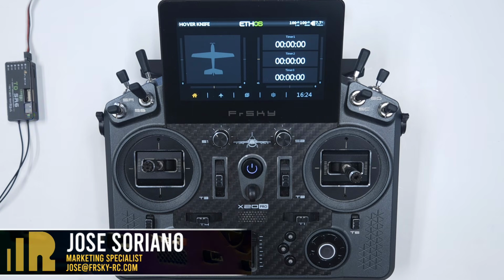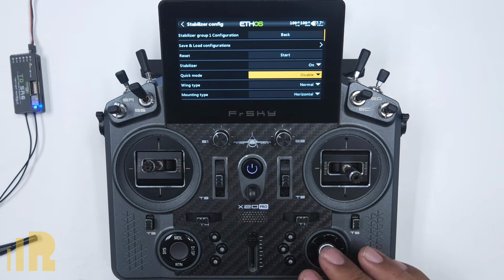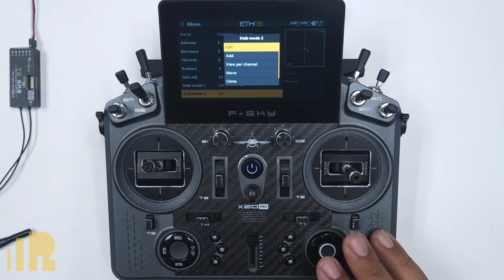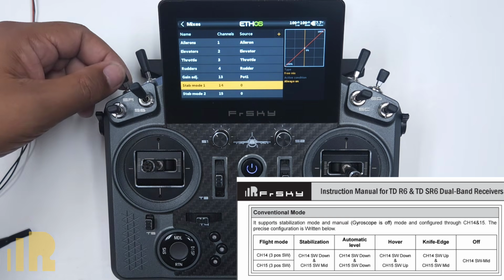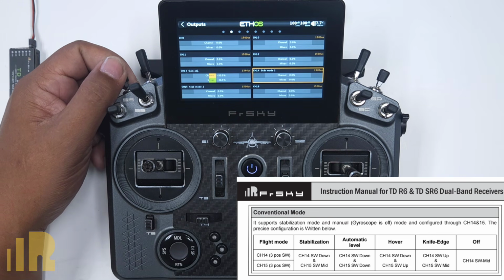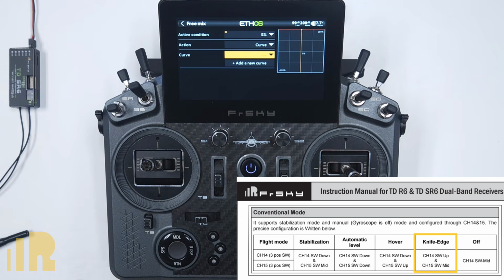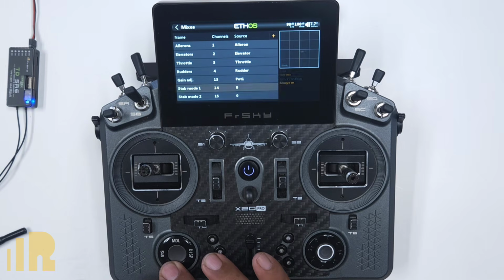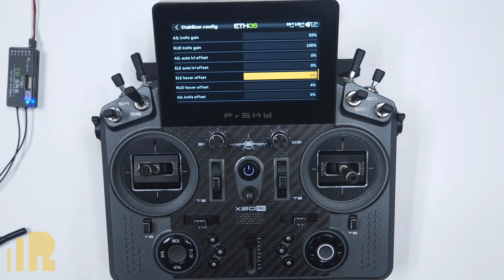Auto Hover and Knife Edge for Stabilized Receivers - FrSky EthOS Instructional Series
In this video, I go over setting up the Auto Hover and Auto Knife Edge Modes incorporated in the stabilized receivers. This video assumes that you have already set up a basic stabilizer setup and just need to add the two extra modes.  I also changed the default switch assignments with curves to make switching gyro modes much more intuitive.

Chapters:
00:00 Introduction
02:10 Enable Hover and Knife Edge Modes
03:51 Change the Source for the Mode Mixes
06:20 Set up Curves
08:24 Add the Curves to the Mode Mixes
15:24 Check and Confirm the Switch Positions
16:33 Test the New Modes and Fine Tune
21:23 Thanks and Goodbye